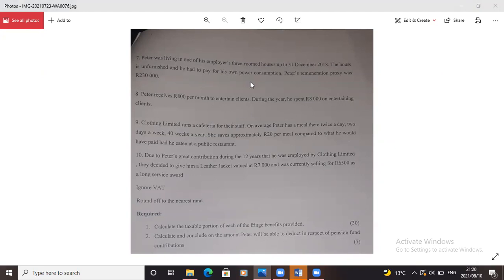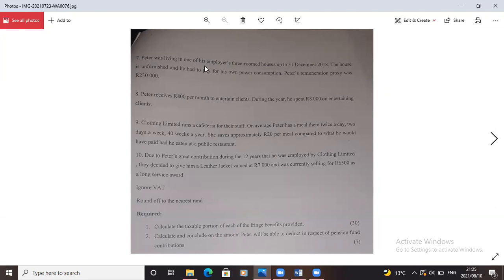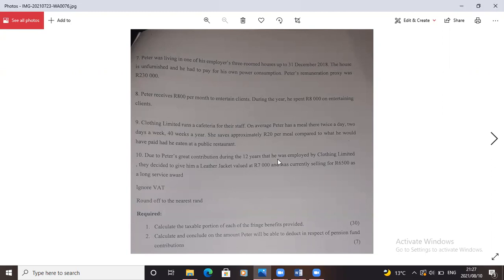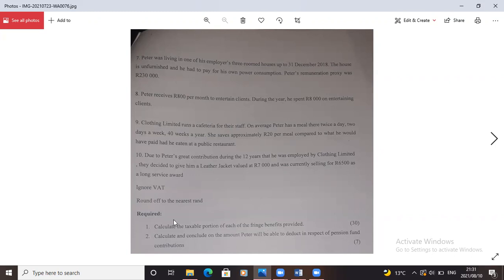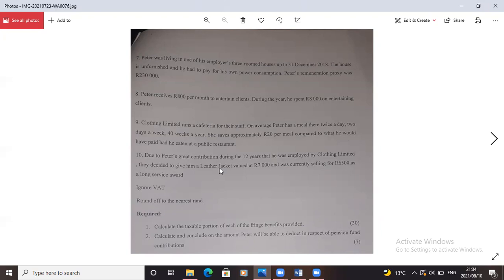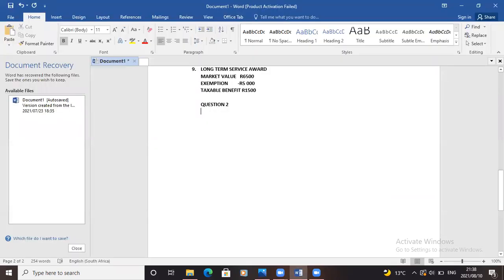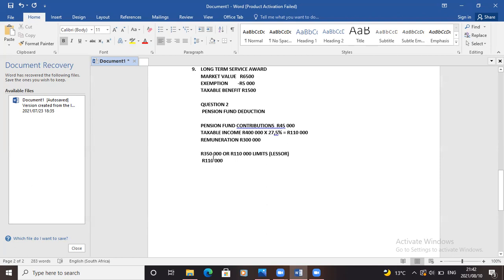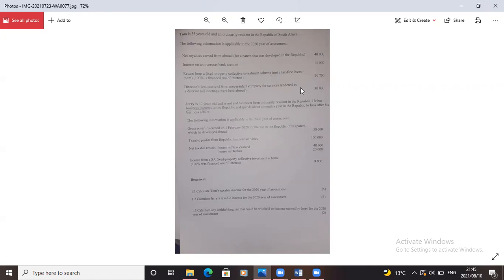REVISION TAX CONT.